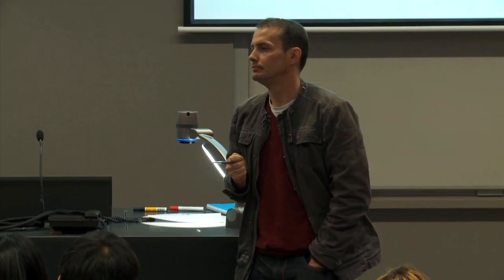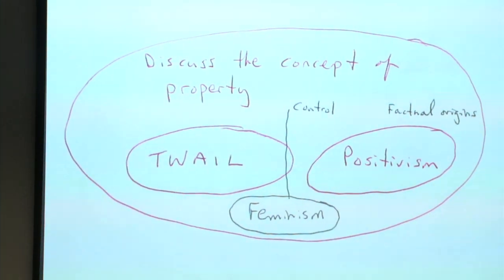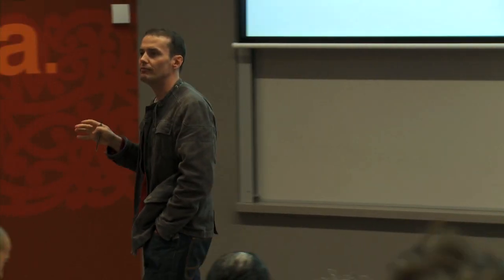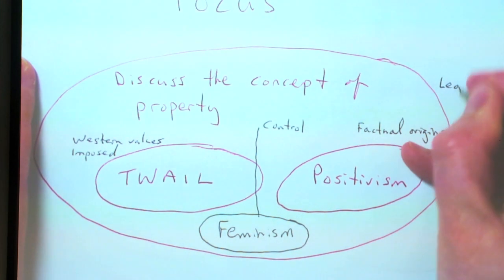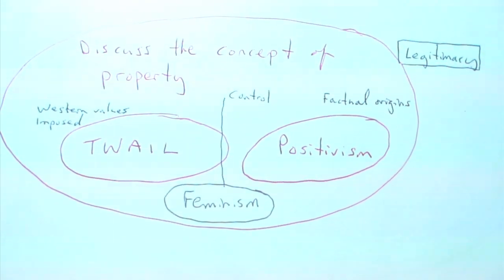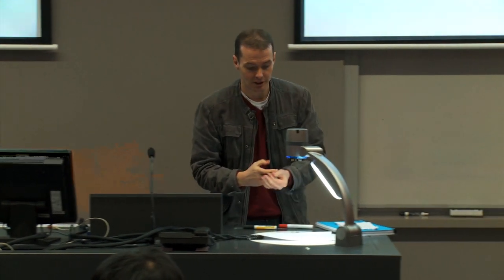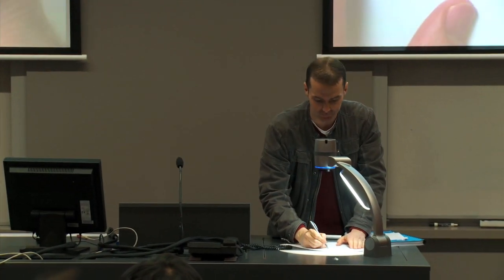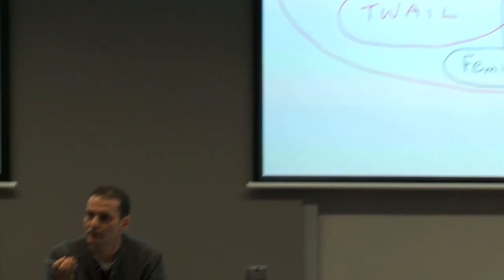LAW121 - Relational Thinking Workshop Part II